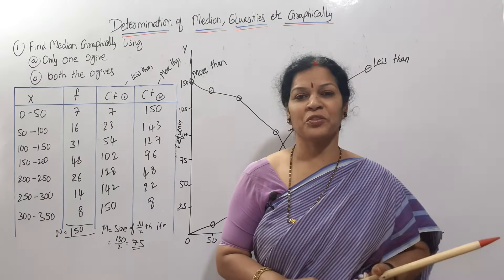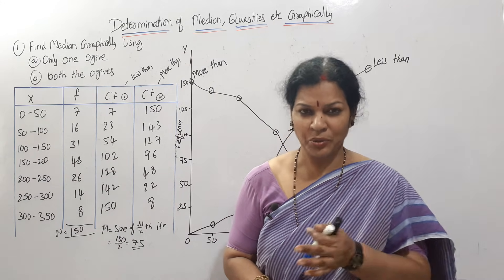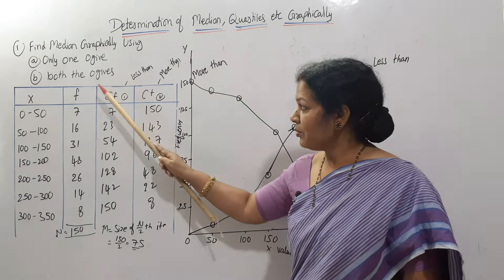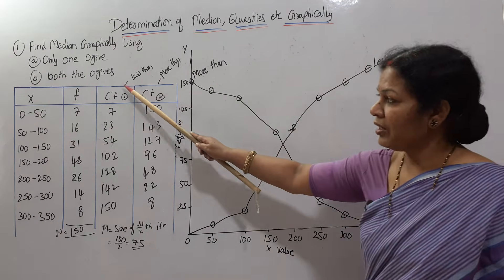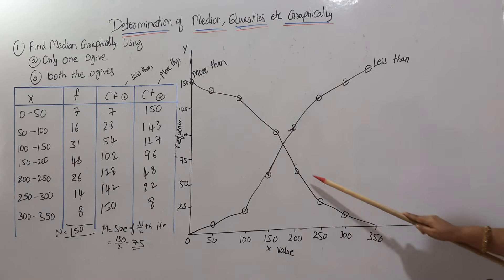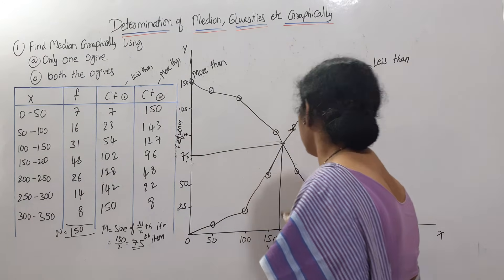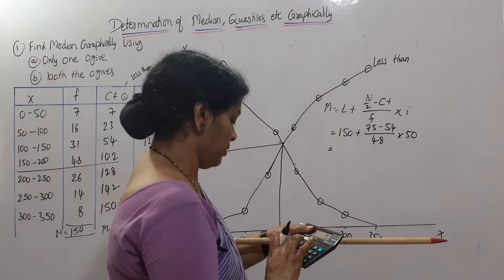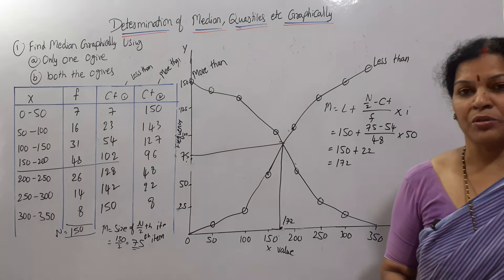19. "Graphical Determination of Median & Quartiles" from Statistics Subject